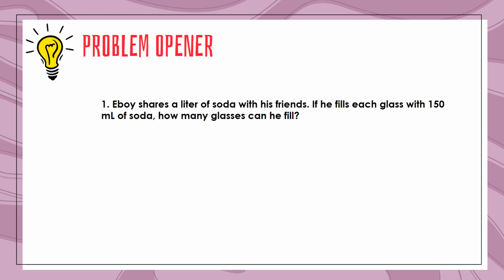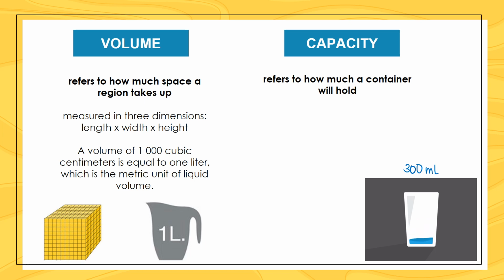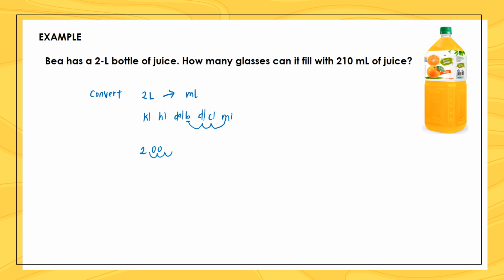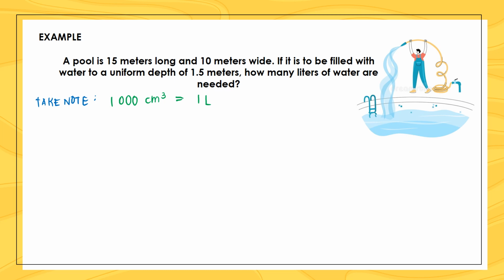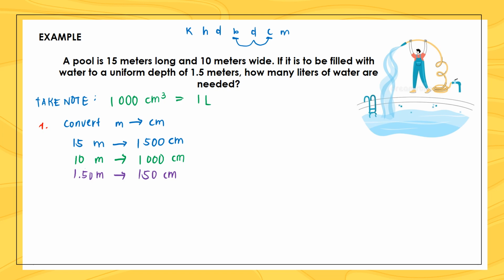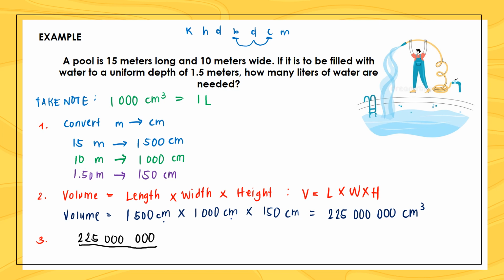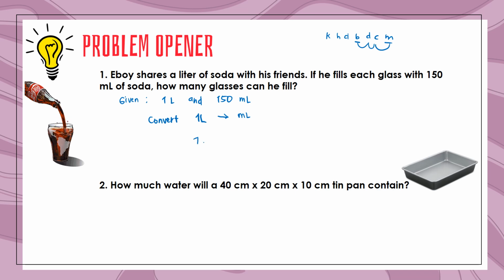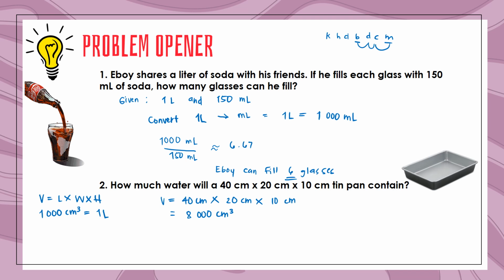Capacity and Volume